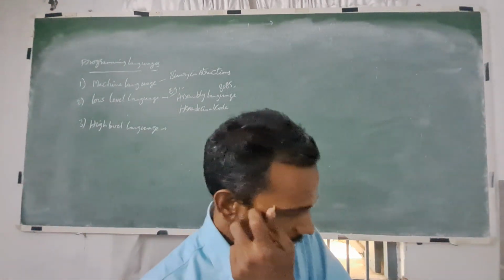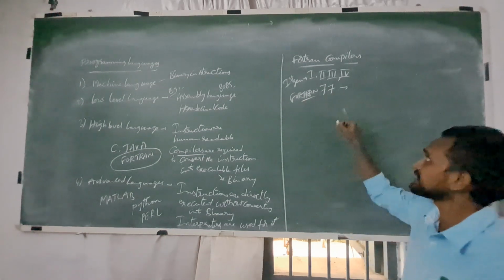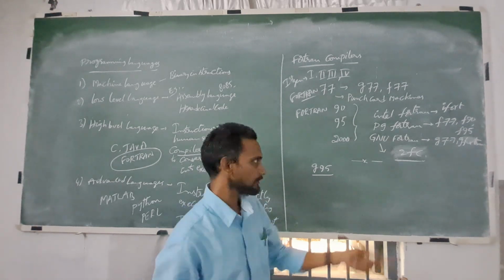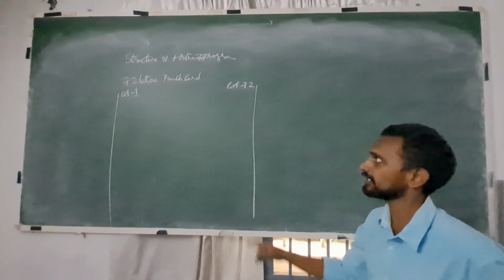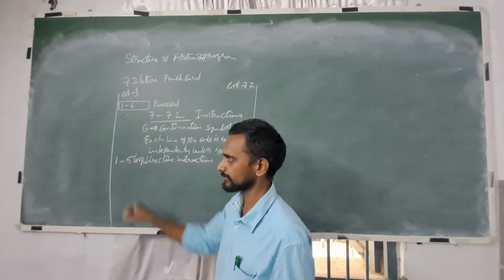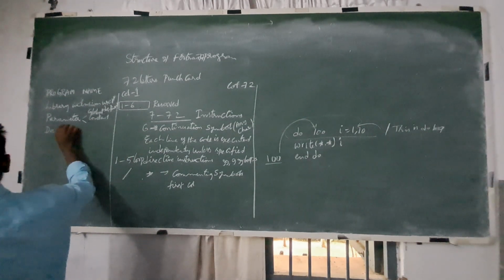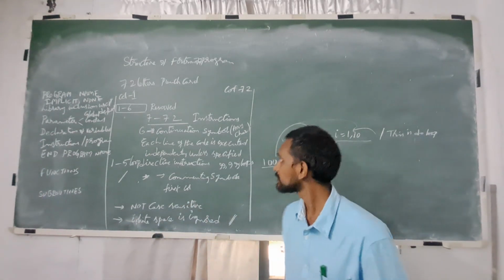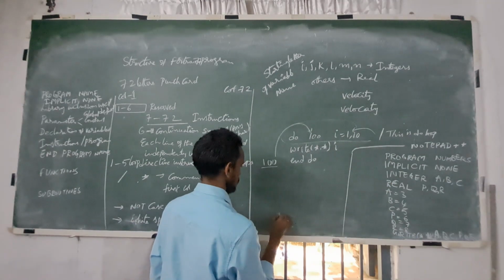Programming Languages, Structure of FORTRAN 77 PROGRAM, IMPLICIT NONE